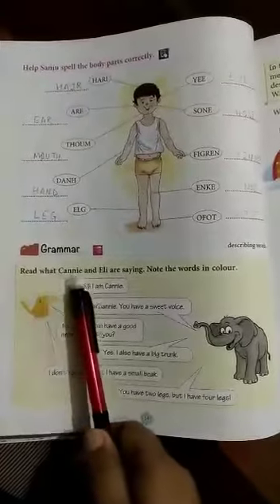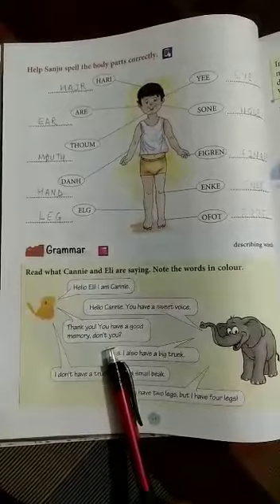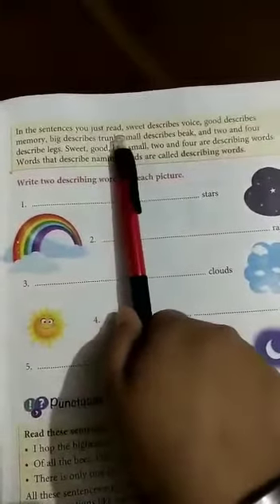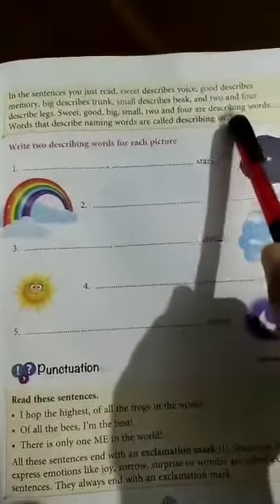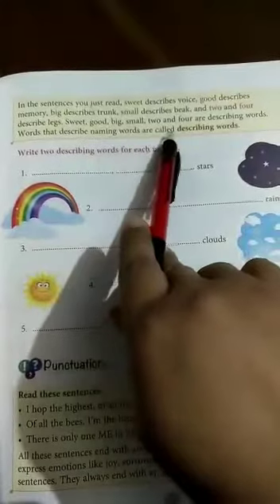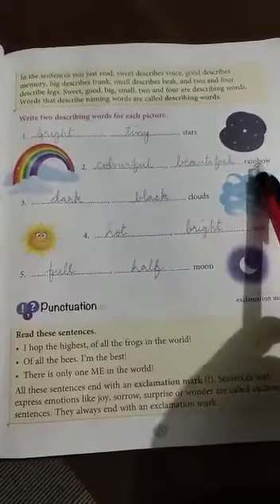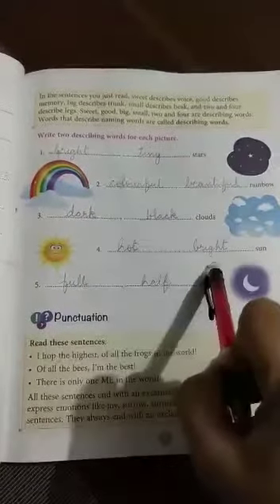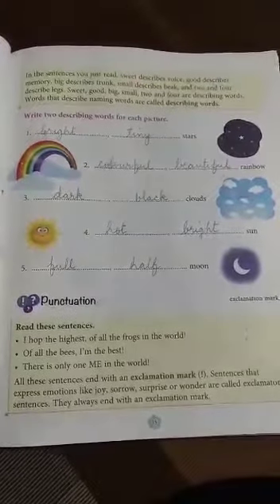STD I (A B C)- English II-Ch-3- What Makes You Special (Part 6) By Ms Anju Bansal